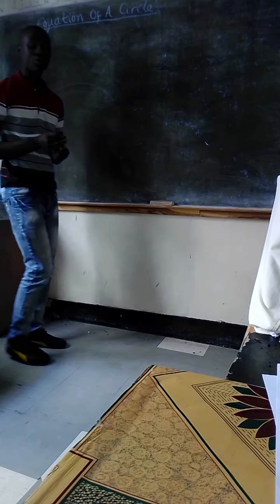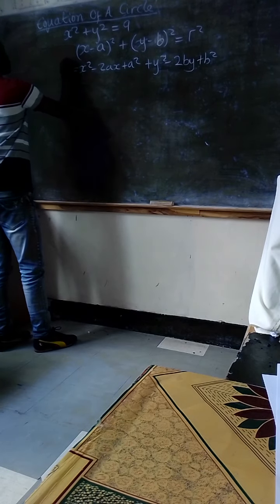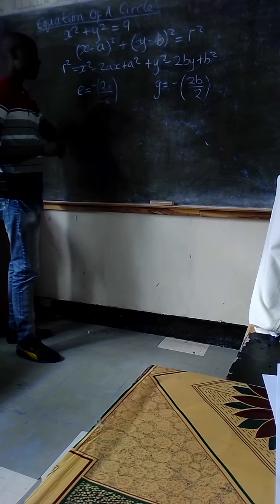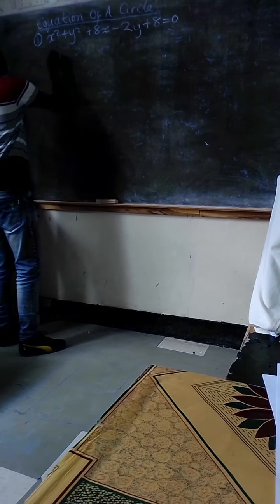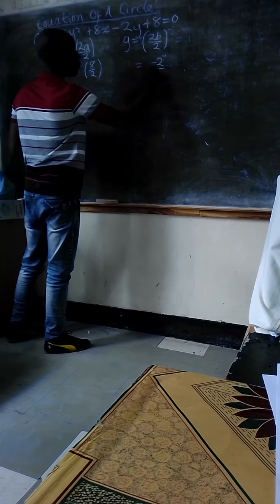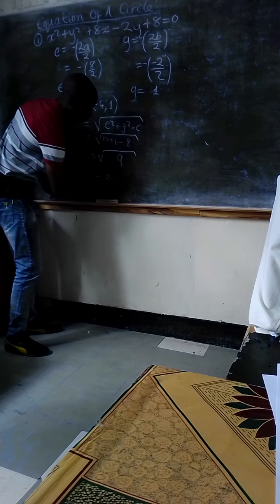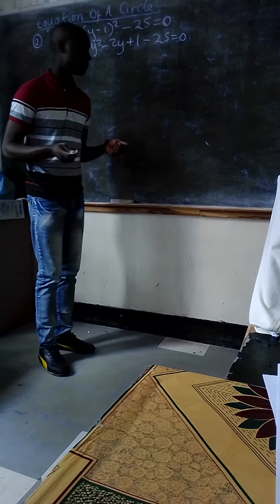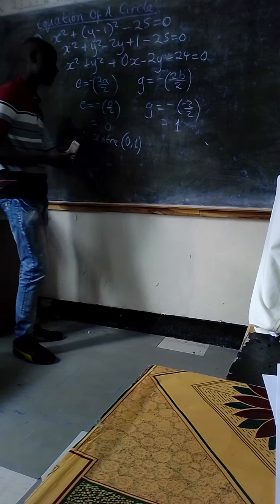Equation of a circle - math